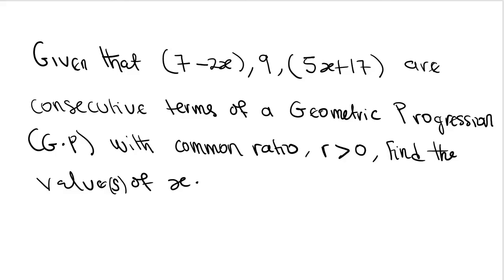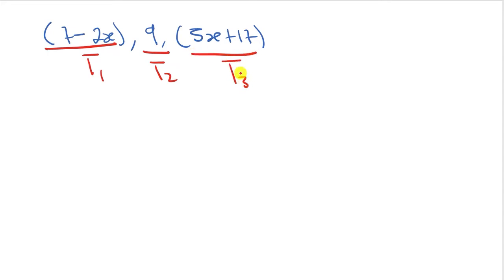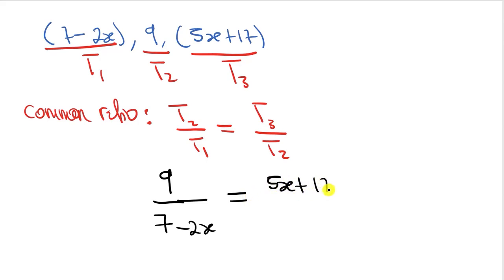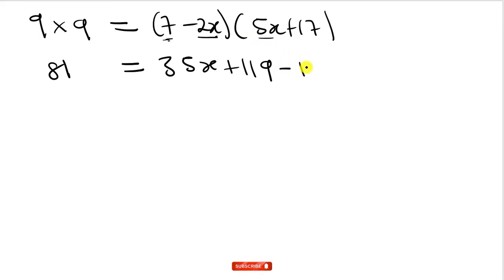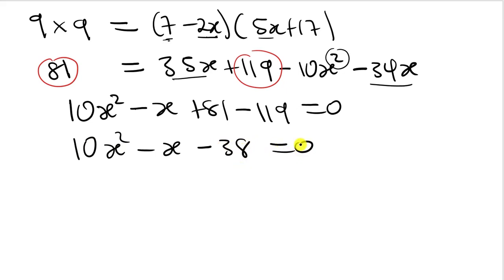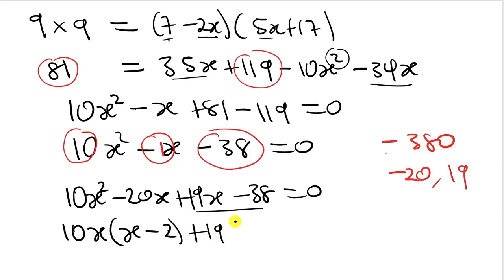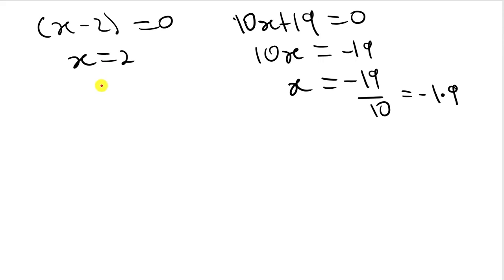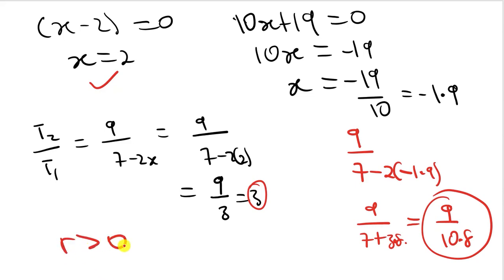(WASSCE 2022) West African Senior School Certificate Examination. QUE 1.a. I General Mathematics l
This video presents the solution to the West African Senior School Certificate examination 2022  General mathematics paper 2 question number 1,a with detailed explanation.